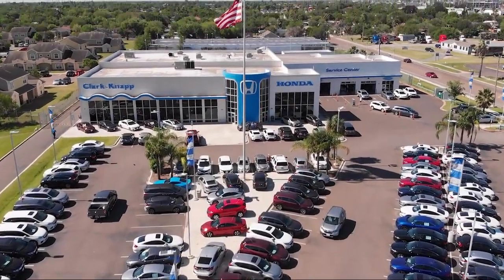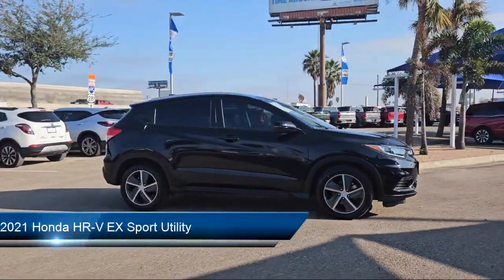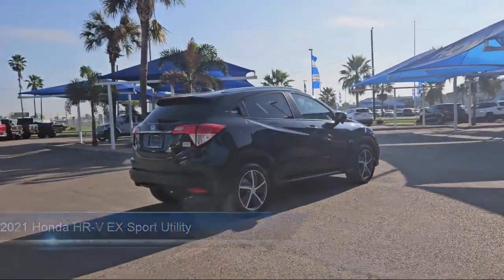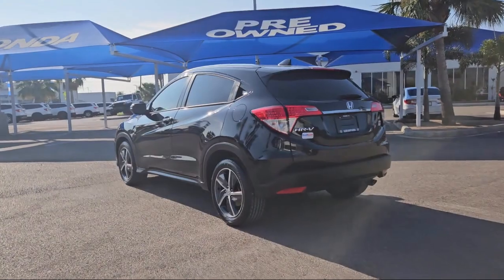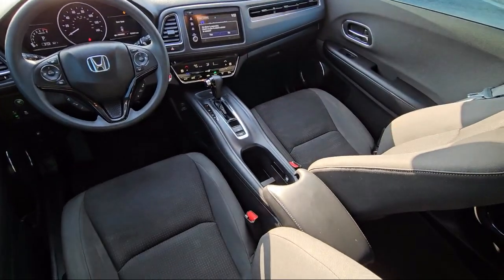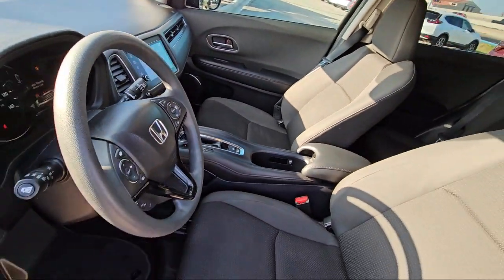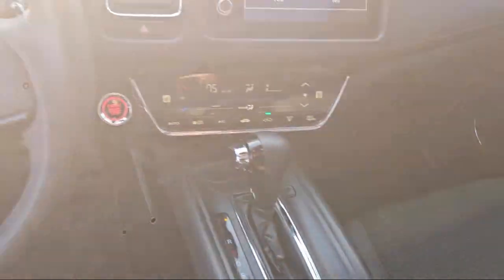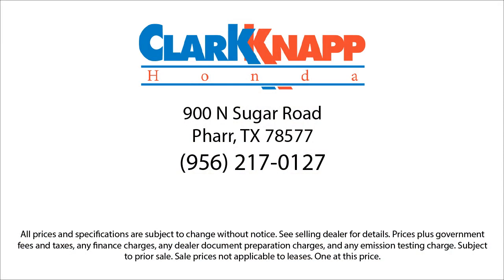2021 Honda HR-V EX Sport Utility McAllen Mission Edinburgh Weslaco Pharr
2021 Honda HR-V EX Sport Utility Stock Number: 50595A Vin:3CZRU5H52MM707591.